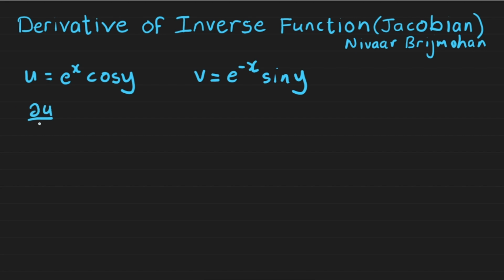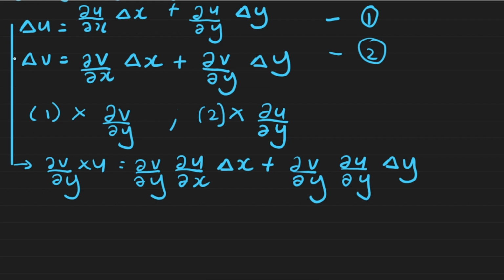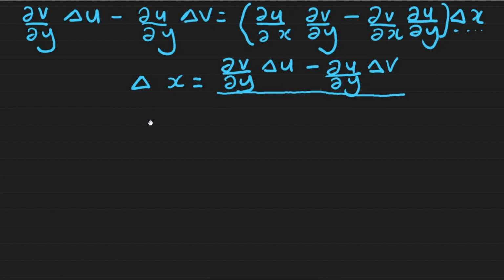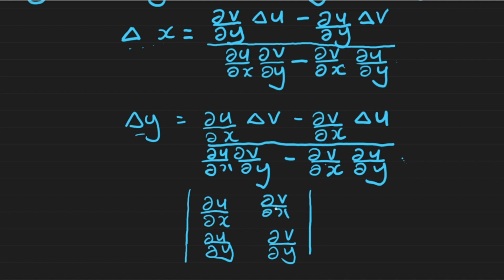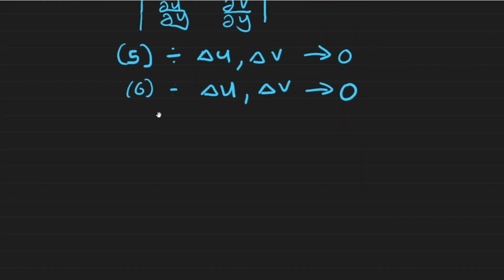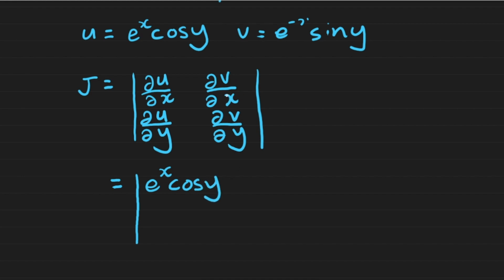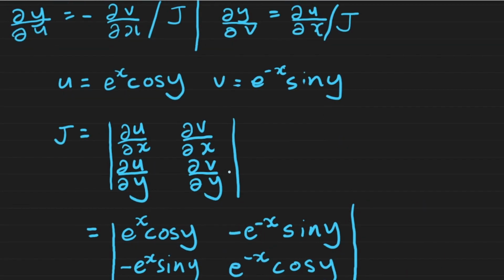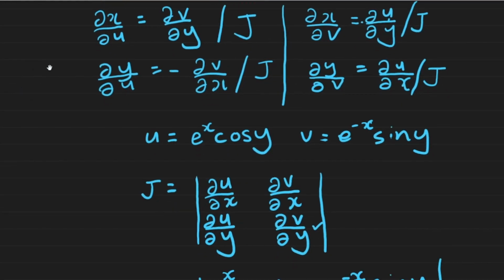7. Jacobians and Inverse Functions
This video explains how to find partial derivatives of inverse functions, and what the Jacobian is, and how it's used.